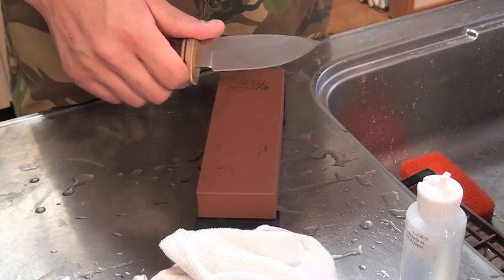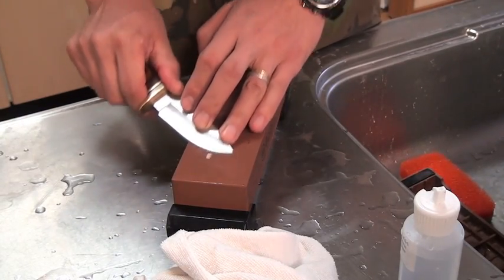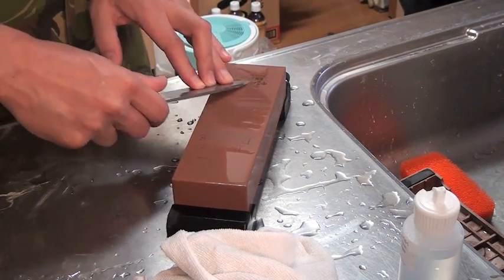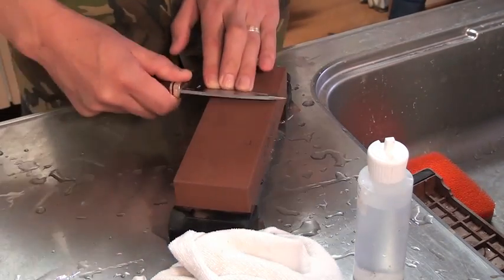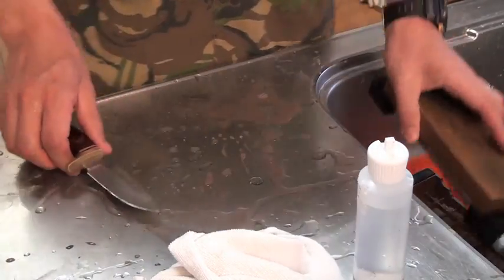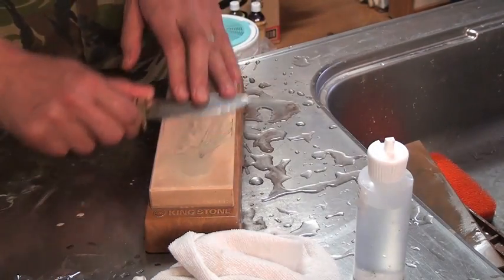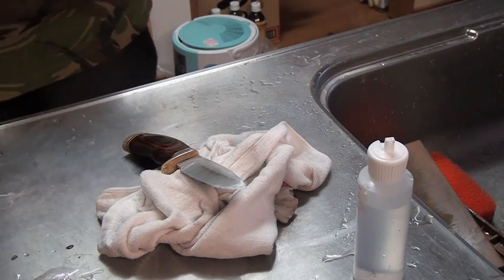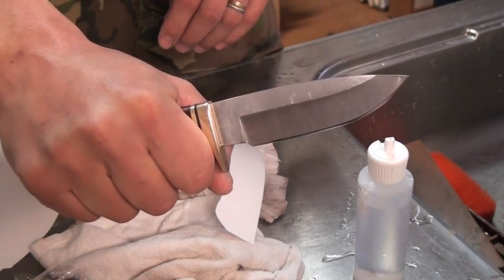The scary sharp V edge project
My V edge sharpening so far.